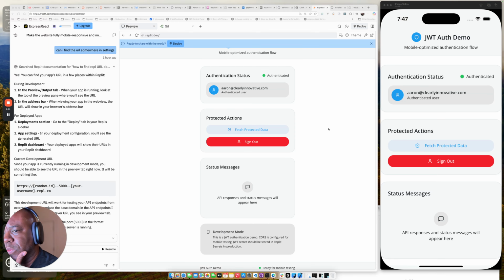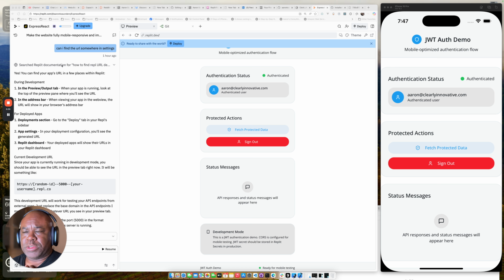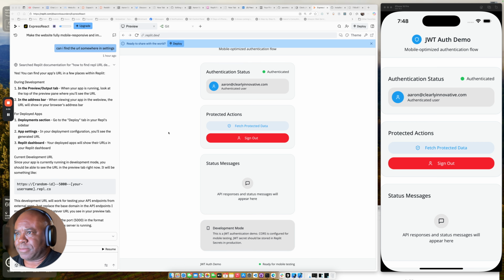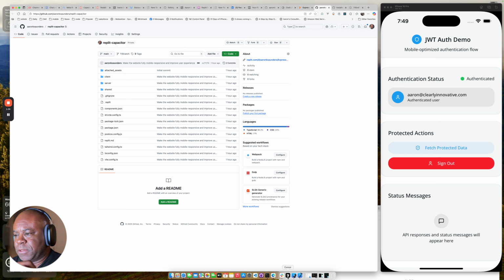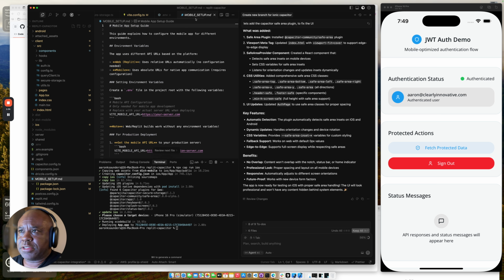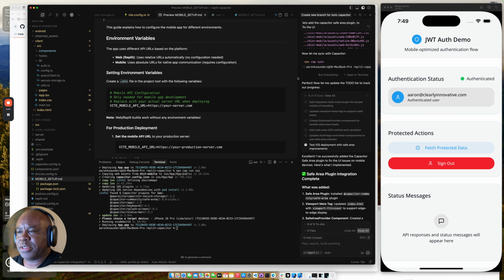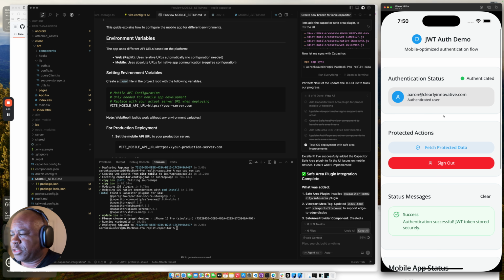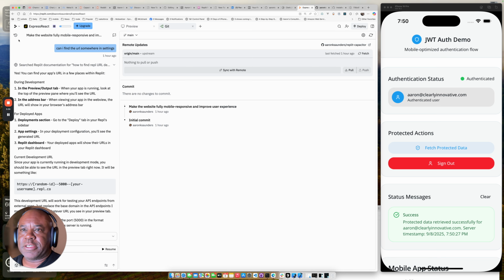Can Replit Agent and Capacitor Really Help You Build a Mobile App Fast? YES!!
Is it possible to take a full-stack application generated by Replit's AI Agent and turn it into a native mobile app for iOS and Android? I saw someone ask this on Reddit, and I had to find out.

In this short video, I walk through the proof-of-concept, showing how I connected a Replit project (Node.js/Express backend, React frontend) to Capacitor. The result is a working mobile app with JWT authentication that communicates with the AI-generated backend.

🔥 **WANT THE FULL TUTORIAL?** 🔥
If this video gets enough interest, I'll create a full, step-by-step guide showing you exactly how to:
1. Write the perfect prompt for Replit Agent.
2. Set up the GitHub sync.
3. Configure Capacitor from scratch.
4. Handle mobile-specific issues and authentication.

- Node.js & Express (for the backend)
- JWT (for secure authentication)

This workflow could be a game-changer for rapidly prototyping and deploying full-stack mobile applications. What do you think?